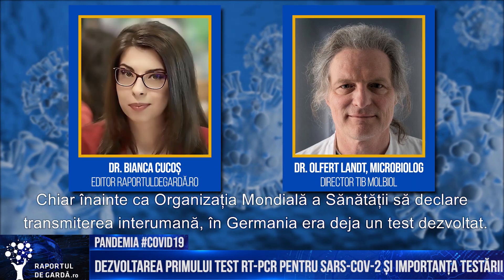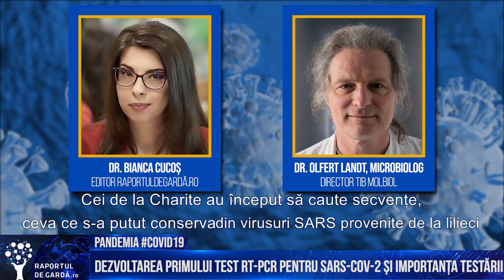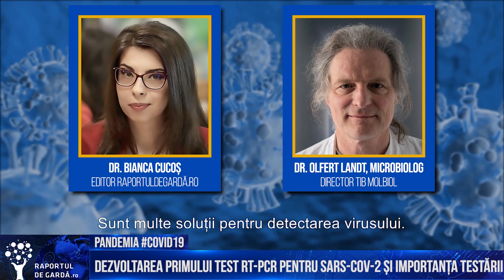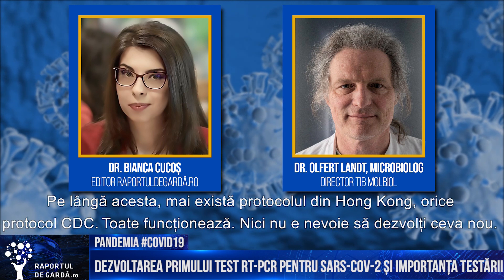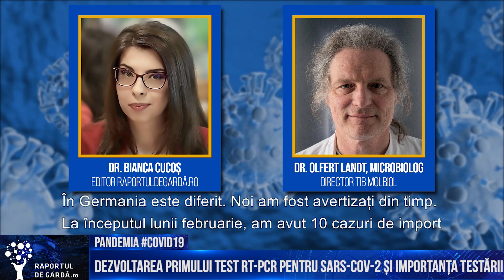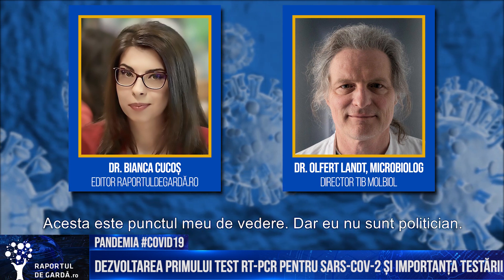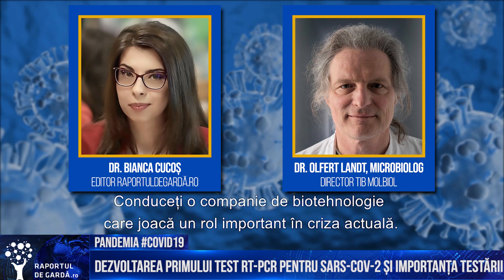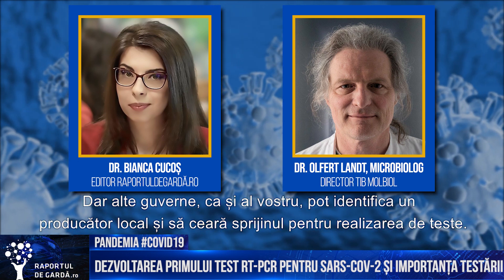VociCuAutoritate. Dr. Olfert Landt, primul om de știință care a dezvoltat un test PCR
Olfert Landt este un om de știință german și conduce o companie biotehnologică din Berlin, TIB Molbiol, iar de 30 de ani lucrează la dezvoltarea de teste pentru infecții virale emergente. Înainte de publicarea genomului noului coronavirus, pe 10 ianuarie, acesta a dezvoltat 3 variante de teste pe baza experienței anterioare cu alte virusuri, precum SARS.

Colaborând cu Spitalul Charité din Berlin, TIB Molbiol a reușit pregătirea testelor înainte de a fi declarată transmiterea interumană a SARS-CoV2. La finalul lunii februarie, Germania trimitea peste 1,4 milioane de teste către OMS. Până la mijlocul lunii martie, TIB Molbiol a produs 4 milioane de teste care puteau fi folosite în întreaga lume.

Echipa Raportuldegardă.ro, reprezentată de Dr. Bianca Cucoș (Dr. BC), care se specializează în genetică medicală, a discutat cu Dr. Olfert Landt (Dr. OL) despre importanța testării pentru COVID-19 și despre modul în care acesta a contribuit la realizarea primului test PCR care a fost trimis de Germania Organizației Mondiale a Sănătății.